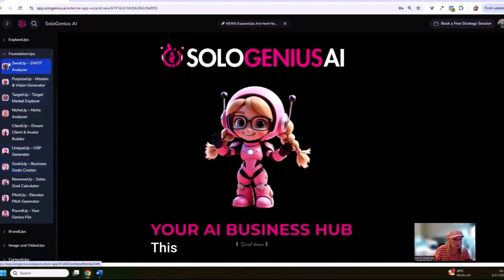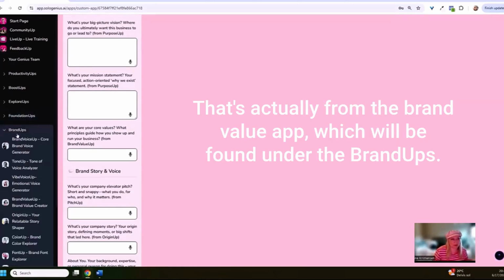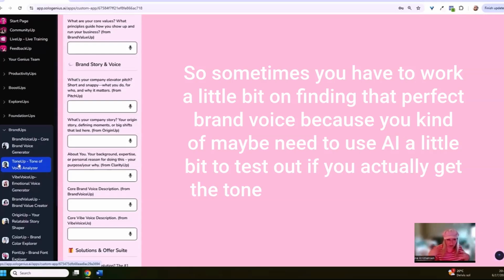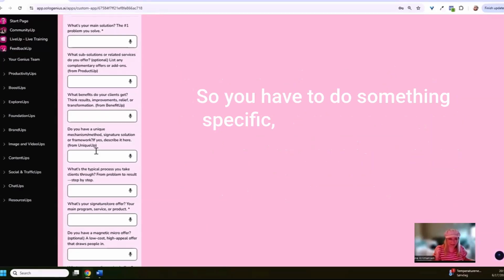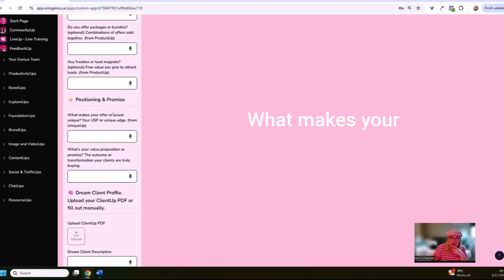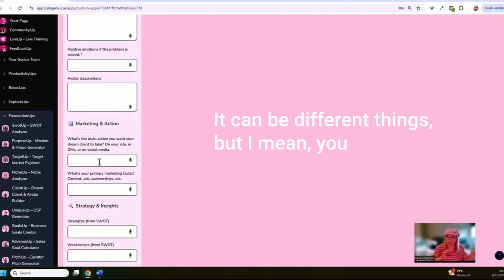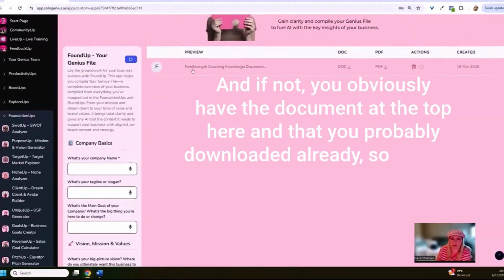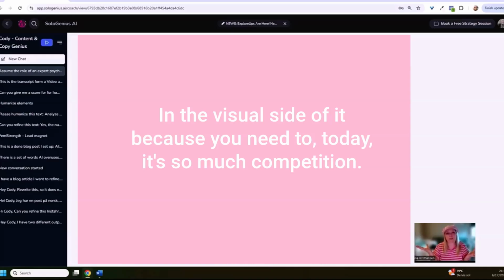Demo How to Build Your Genius File in SoloGenius ai Step by Step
In this video, I’m walking you through exactly how to use the FoundUp app to create your Genius File — the ultimate clarity document for your solopreneur business.

You’ll get a full demo of how to fill it out, where to find each answer, and how the different apps inside SoloGenius support you step-by-step.

🎯 Why this matters: Your Genius File becomes your business brain — the foundation for creating content, offers, and strategy that actually work. And it makes AI tools perform 10x better because they finally understand your business.

📌 Inside this video:
✅ Where to find the Genius File inside SoloGenius
✅ What each section of the Genius File covers
✅ Which PowerUps (apps) to use for each part
✅ Tips for filling it out (without overwhelm)
✅ How to use it with any AI tool — even outside SoloGenius

This isn’t just a document. It’s the shortcut to business clarity, aligned content, and smarter strategy.

🚀 Ready to plan smarter, create faster, and grow with clarity?

👥 Join the free Facebook group: **AI for Solopreneurs**

🧰 DIY Website Kit based on the DigiUp Website Selling Formula™
Create a sales-ready site that actually works — no tech skills needed